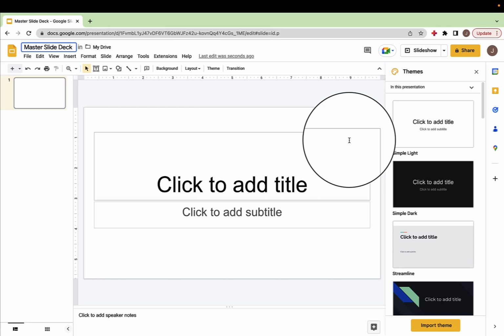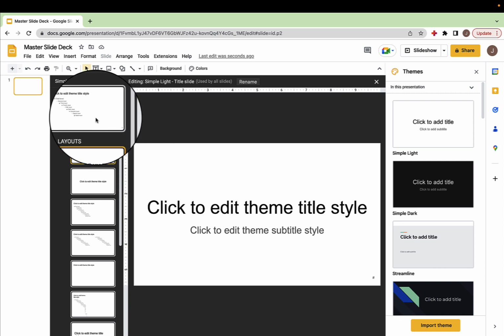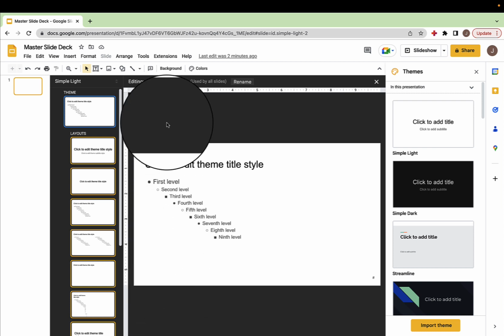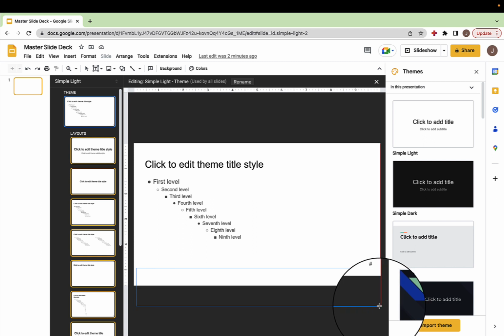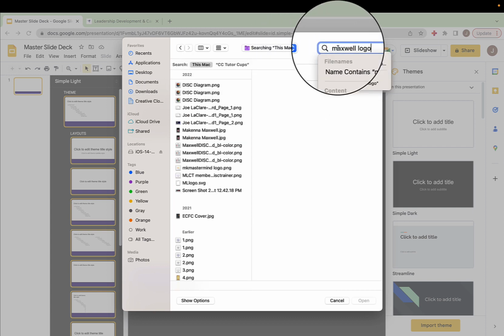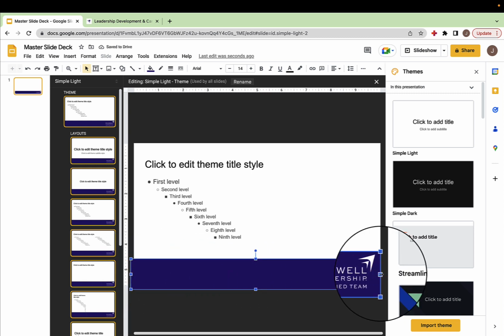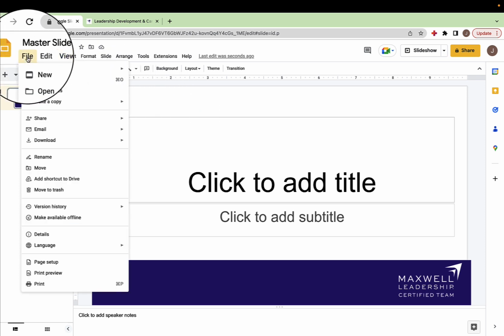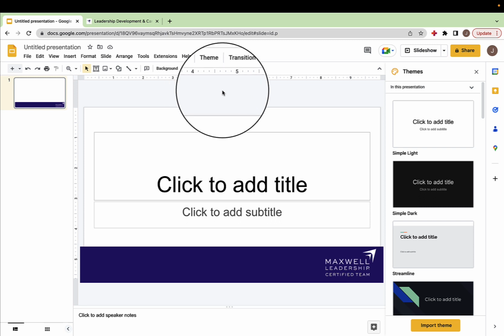5 Minute Slide Deck Theme in Gogole Slides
A quick video on how to create a simple themed slide deck in google slides